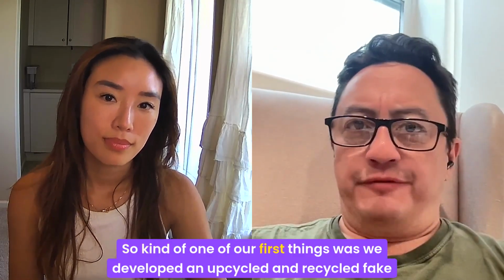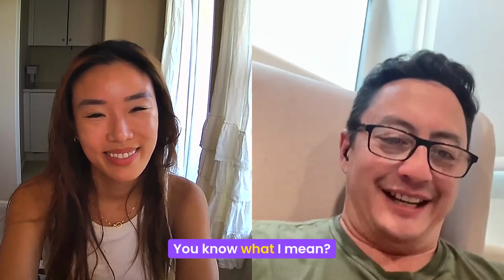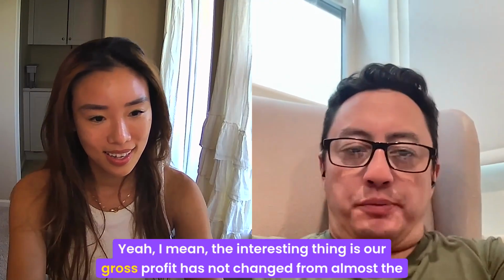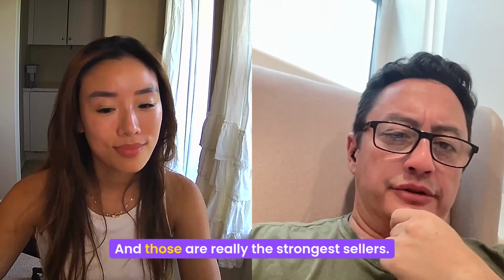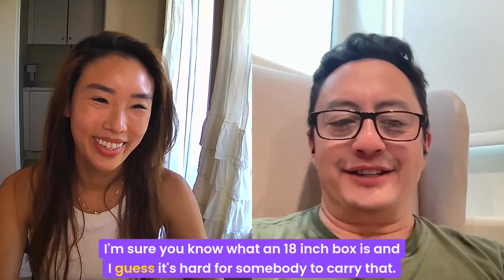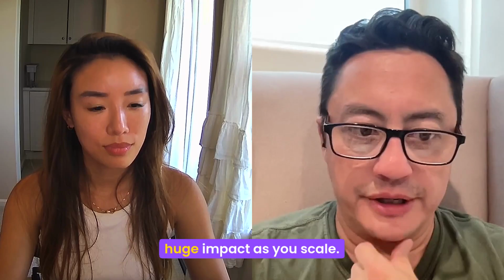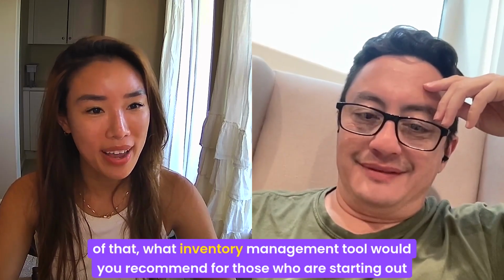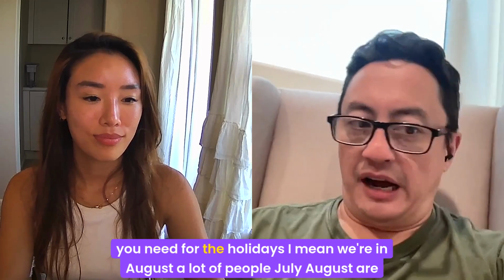How to profitably grow a DTC pet business to $4MM in Revenue | Mike Zung, Founder of The Bloomist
Welcome to Pet Business Club, a community and podcast dedicated to early-stage founders in the pet industry.

We dive deep into the gritty realities of building a business in this unique space.

Today, I’m thrilled to chat with Mike Zung, CEO of Bloomist, an e-commerce platform transforming home decor.

We’ll explore Mike’s entrepreneurial journey, from rapid growth to post-pandemic challenges, and the pivot from venture-backed to bootstrapped success.

His insights into profitability, content creation, and logistics are invaluable for any aspiring DTC business owner.

In this video, you will learn how to:

🔹Mike Zung’s company, Bloomist, focuses on nature-inspired, artisan-crafted home decor, with a mission to "Make nature home."

🔹The company launched in 2018, but 2020 pandemic trends escalated sales, with home decor becoming more essential for consumers' aesthetics.

🔹After a temporary closure in 2022, Mike bought back the business and transitioned from a venture-backed model to bootstrapping.

🔹Mike shared lessons on managing unit economics, focusing on gross margins, fulfillment costs, and the importance of logistics.

🔹The shift to building a profitable business emphasized the power of content creation, especially through social media and organic marketing.